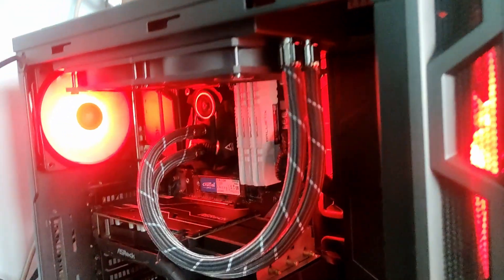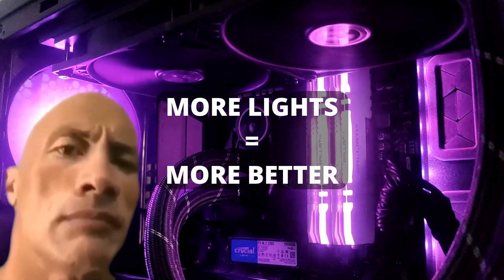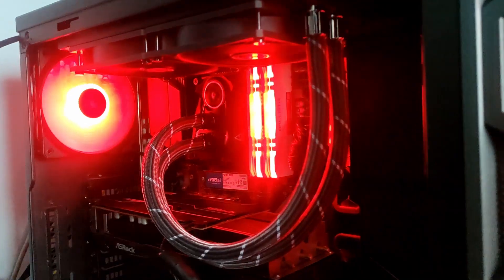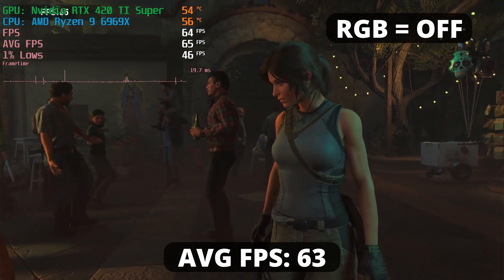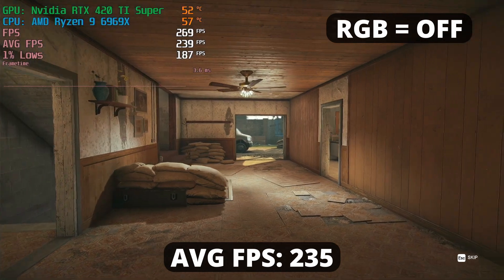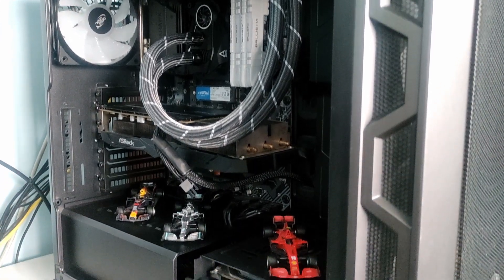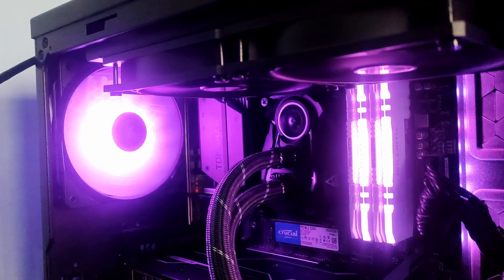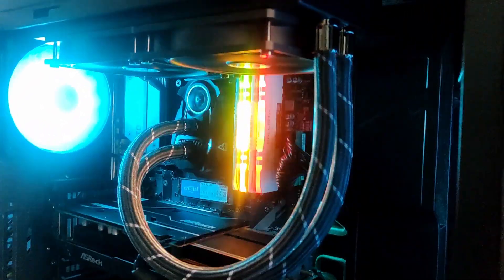You're doing it WRONG! if you're NOT putting RGB on your PC... HERE'S WHY!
hello everybody, what's up? In this video we will find out if RGB actually gives more FPS.

Chapters:
0:00 - Intro
0:21 - Testing

0:52 - Results
1:05 - Cyberpunk 2077
1:59 - Shadow of the Tomb Raider
2:53 - Rainbow Six Siege

3:56 - Side by Side
4:03 - Cyberpunk 2077
4:18 - Shadow of the Tomb Raider
4:33 - Rainbow Six Siege

4:48 - Conclusion
5:47 - Ending

Check these amazing artists out!